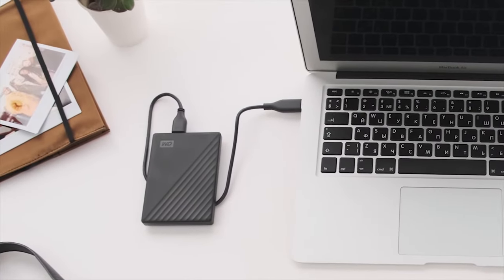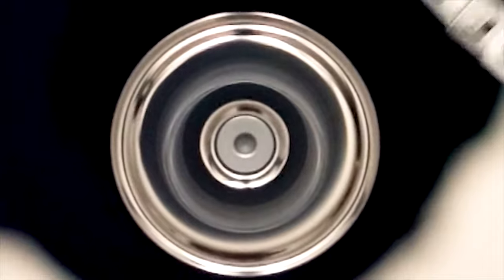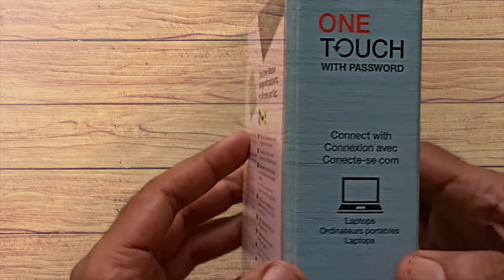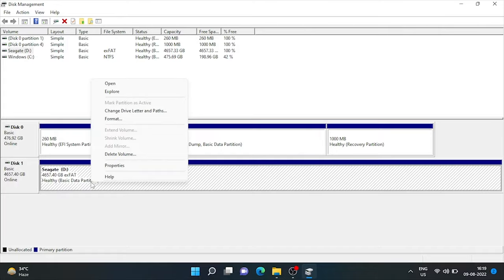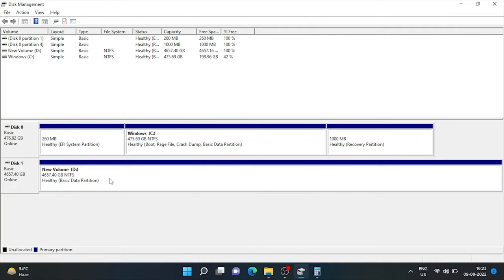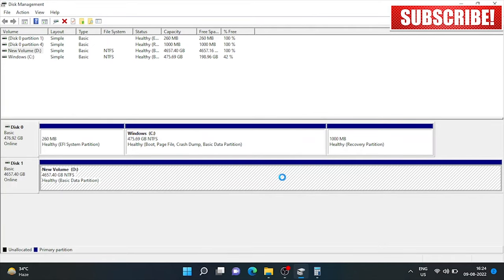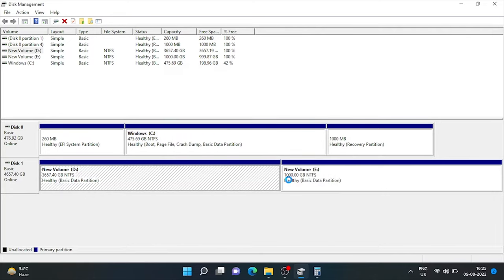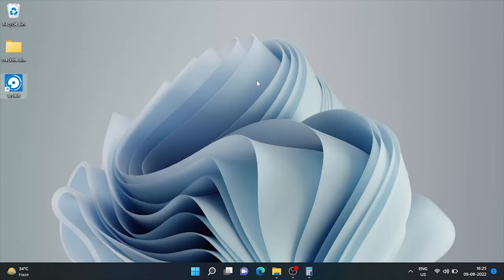How to partition external hard drive I Create partition in external hard drive I Hard disk partition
Today, we are going to see the easiest method of creating partition in external hard drive in Windows 11.

Instagram.com/crackthewindows